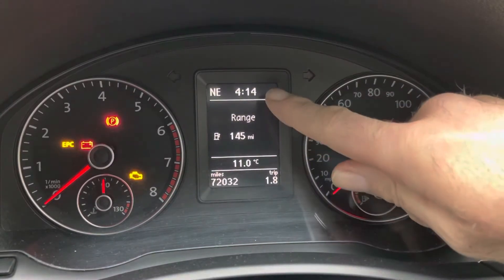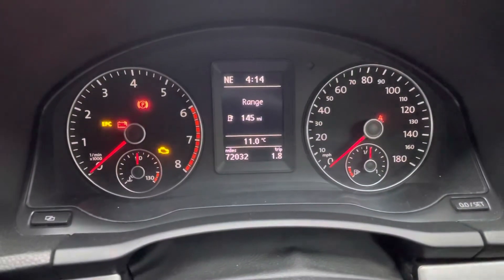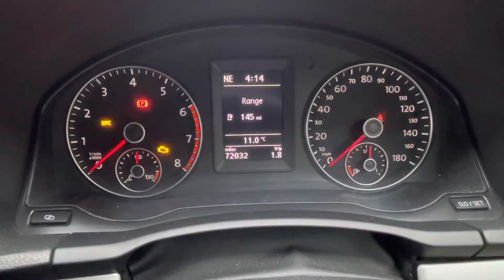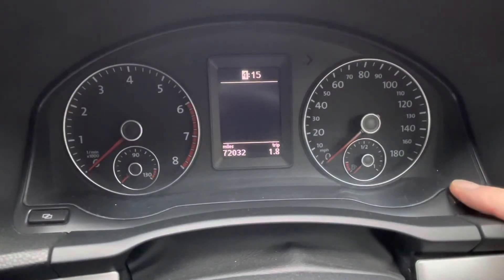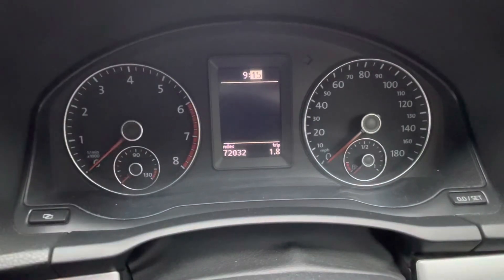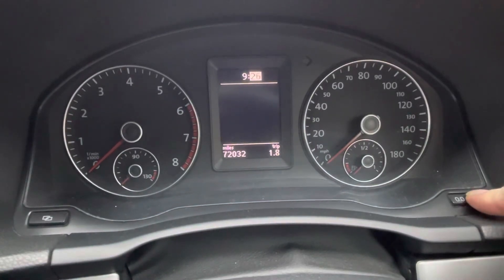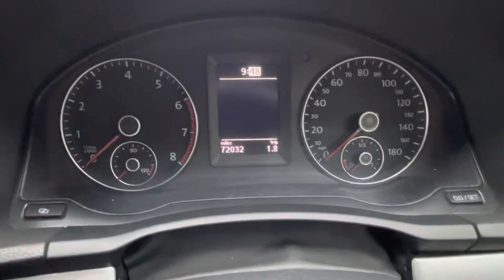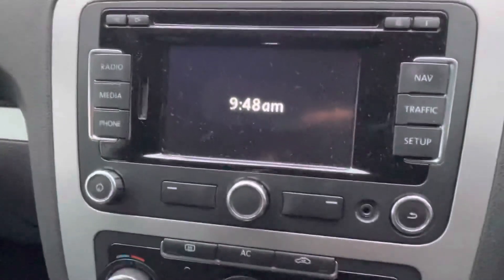Volkswagen Scirocco Golf Polo Clock Adjust Set the Time Set the Clock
This is how to set the clock on your Volkswagen Scirocco Golf Polo etc with the two button dash, this is a 2012 model Scirocco but it should work on all the others with this set up